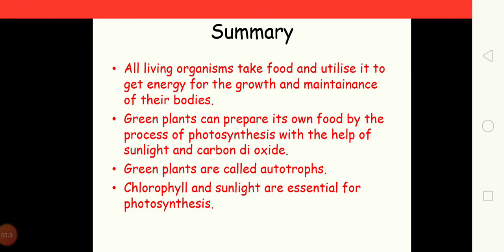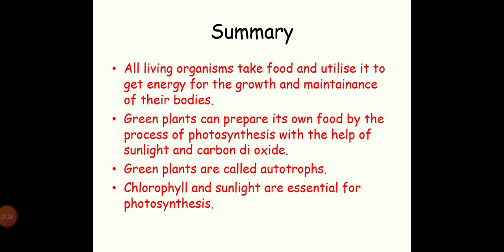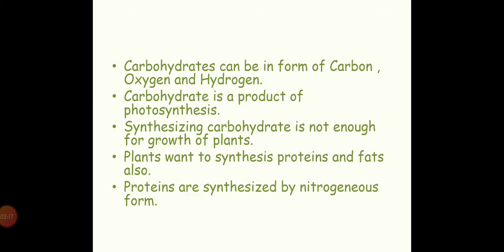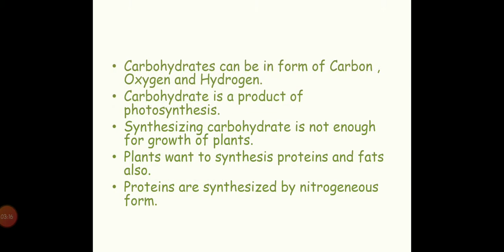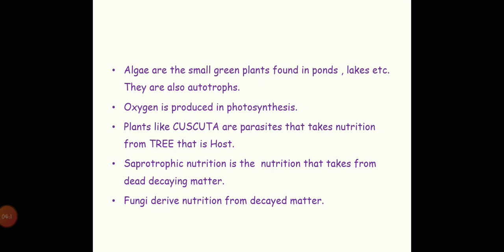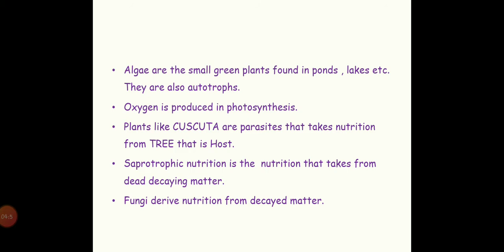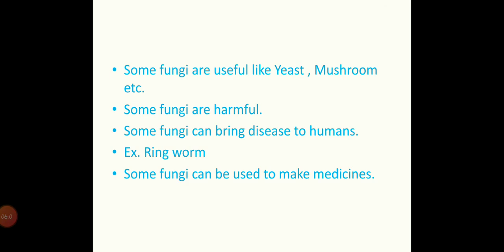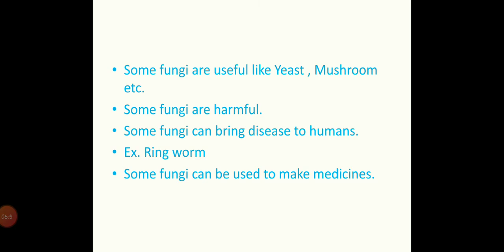Grade 7 Science NCERT Ln 1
Summary of the lesson 1